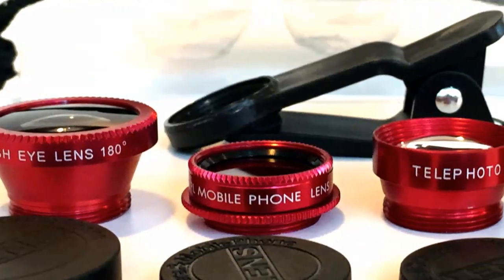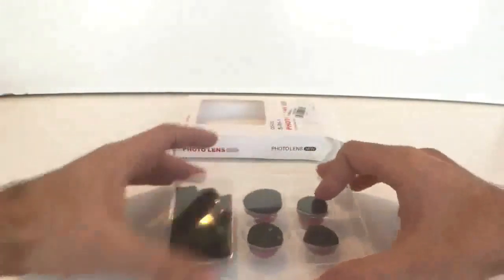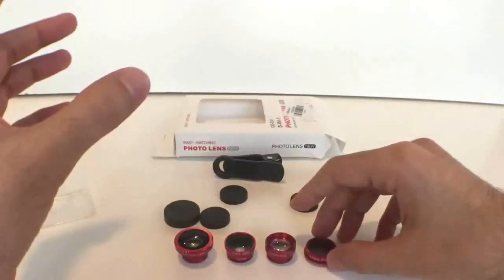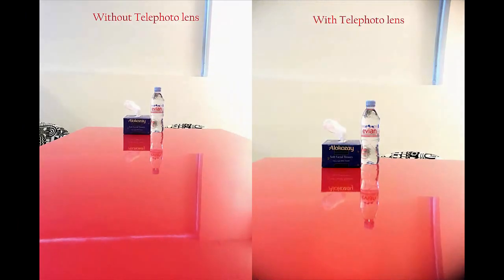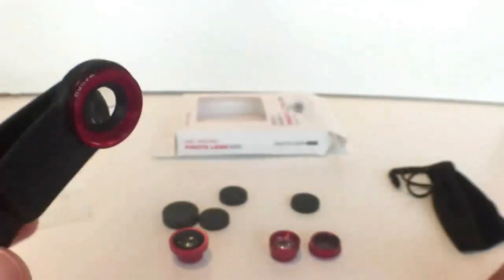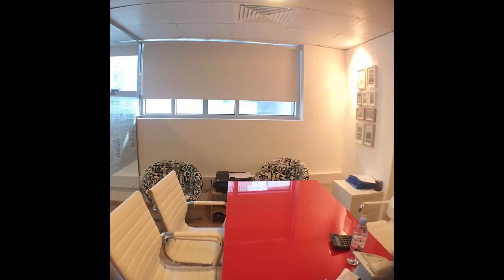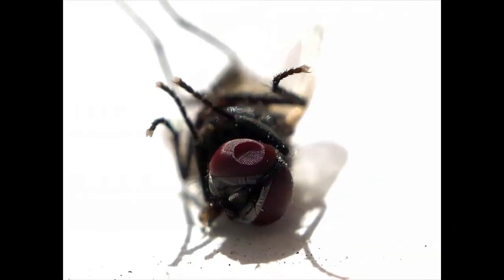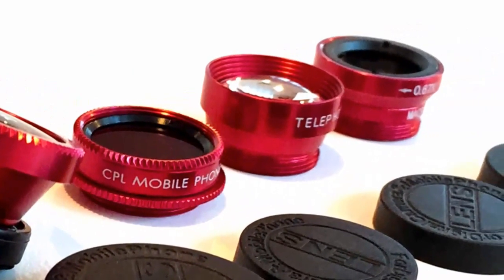5 in 1 Smartphone clip lens Review with samples pics!!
5 in 1 Universal Clip lens for smartphones
- Fisheye
- Telephoto
- Polarizer
- Wide angle
- Macro